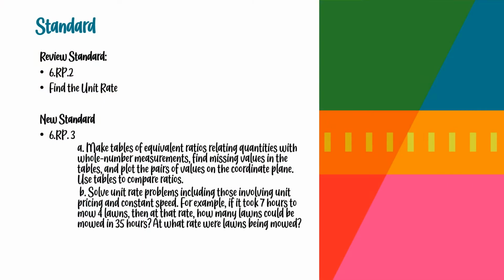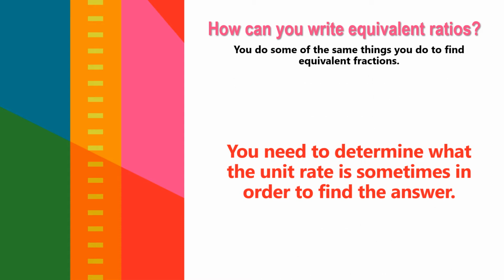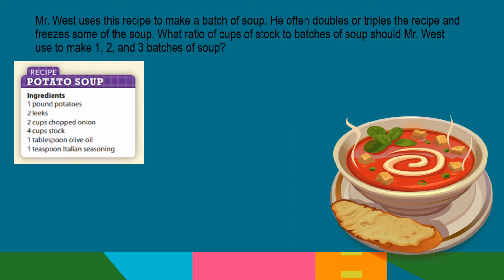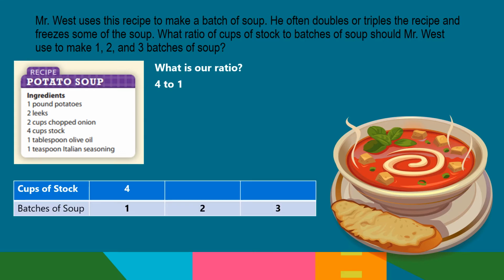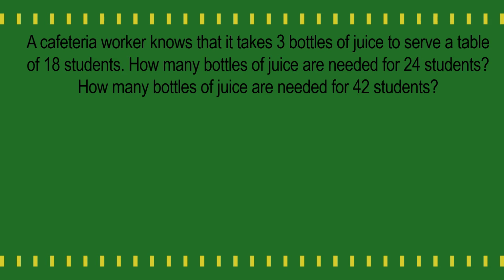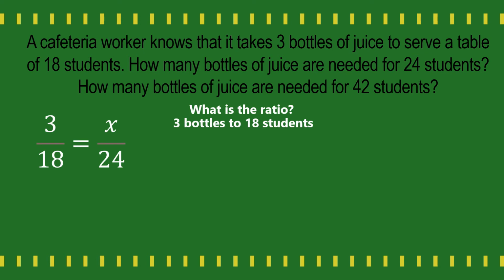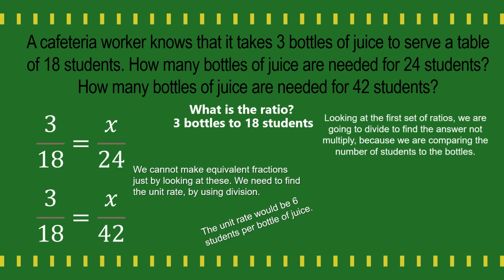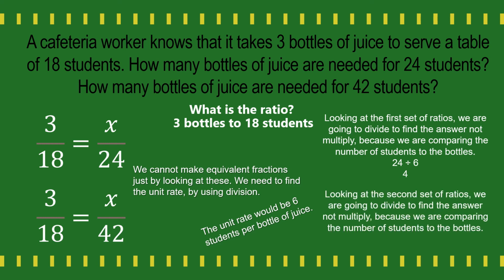Unit Rate & Equivalent Ratios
Review of finding unit rate and introduction to finding equivalent ratios.